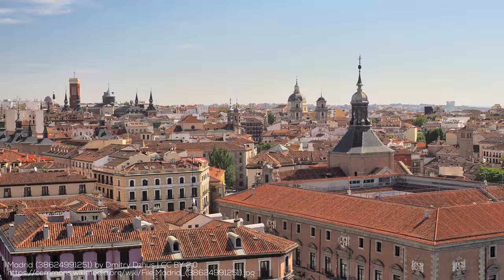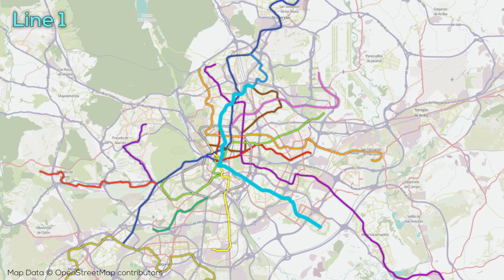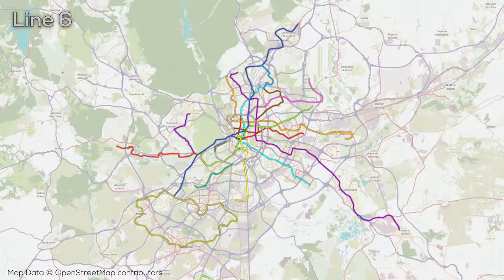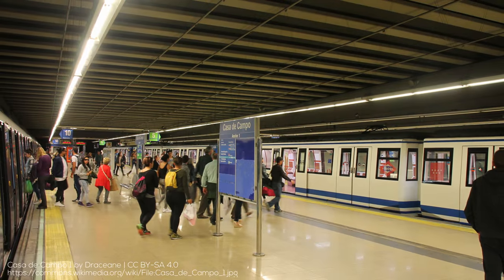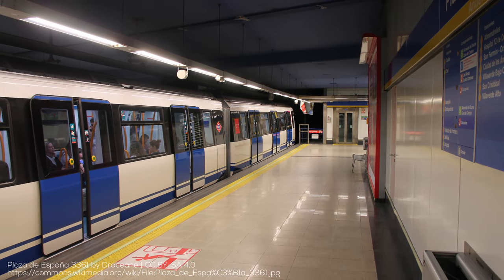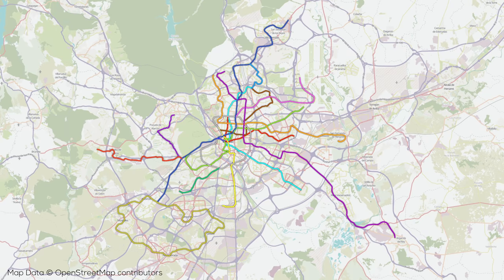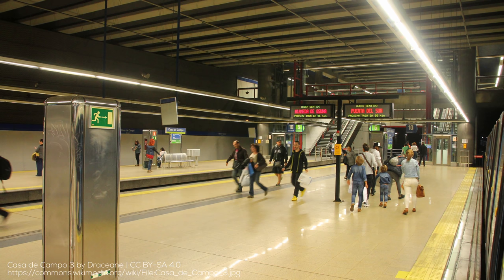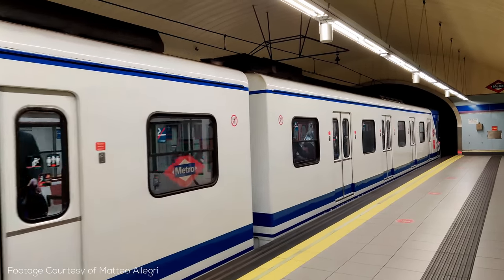Is This Europe's Best Metro System? | Madrid Metro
The Madrid Metro has 302 stations over 12 lines, including two loop lines, and almost the entire thing is tunnelled. Despite this, the system has expanded incredibly rapidly, so let's get acquainted with what might just be Europe's best metro system!

A special shoutout to Matteo Allegri and Lindsay Tobias for helping with this video!

=ATTRIBUTION=

=ABOUT ME=